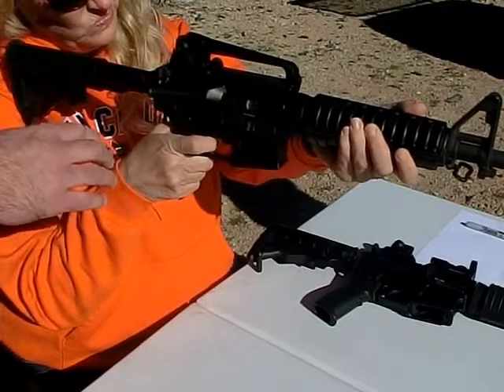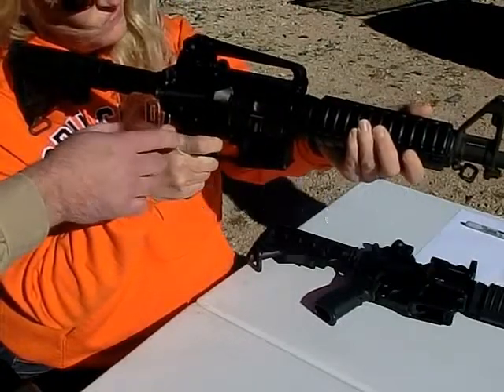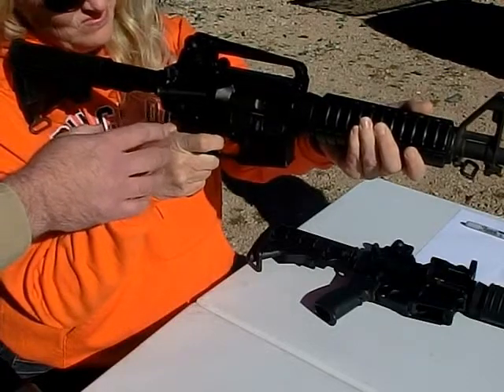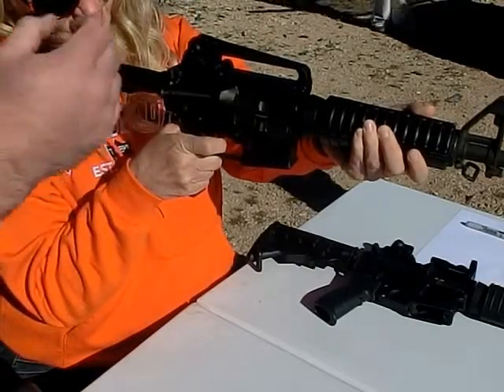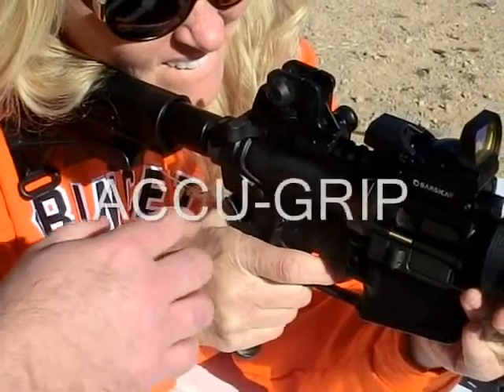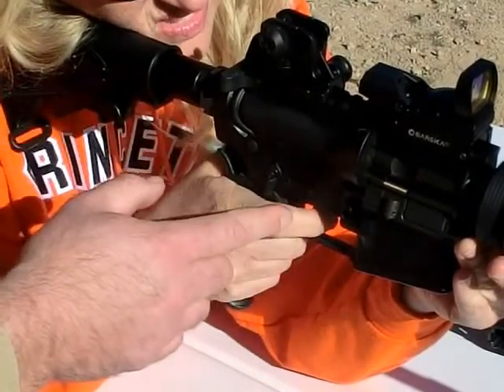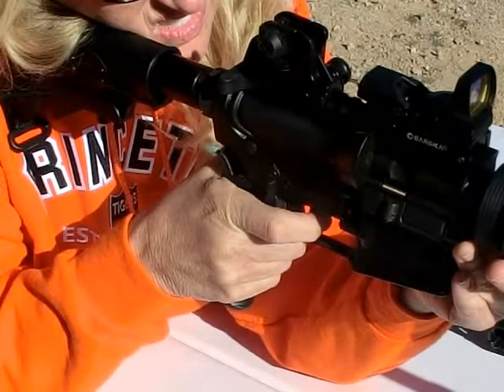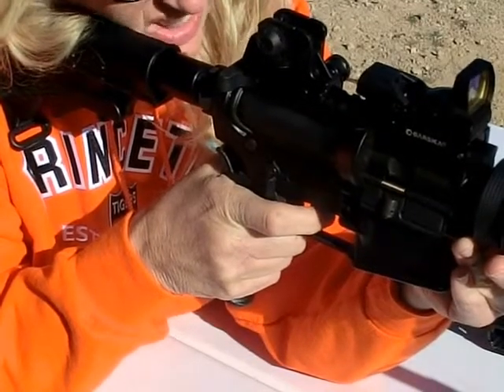ACCU-GRIP for women shooting AR15 rifles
ACCU-GRIP versus standard pistol grip equipped AR15 rifle woman shooting